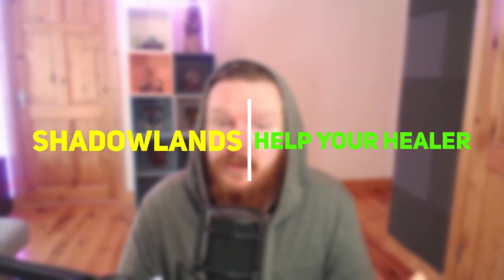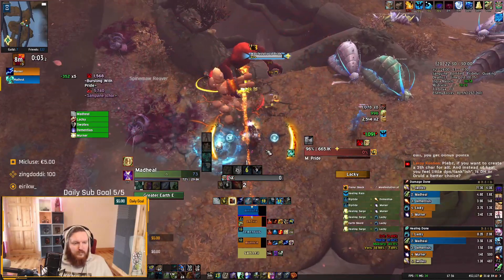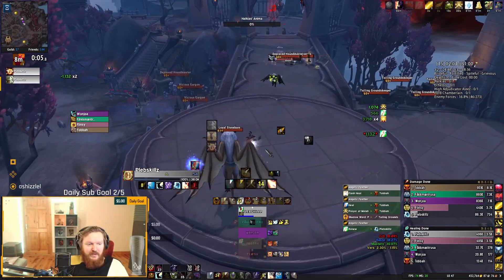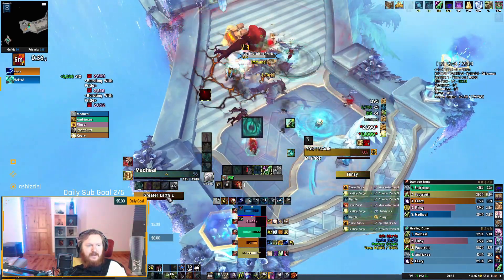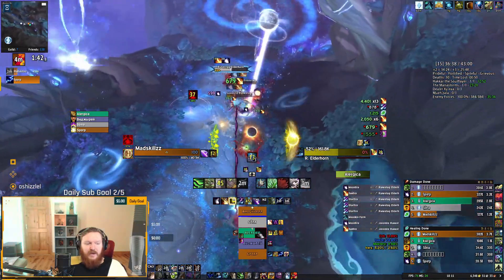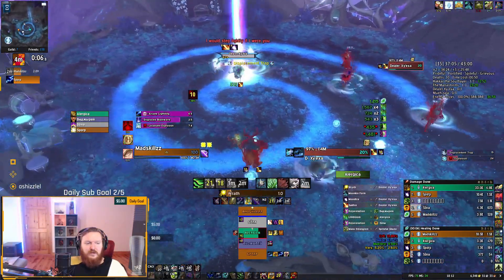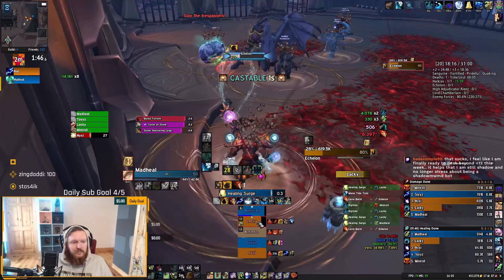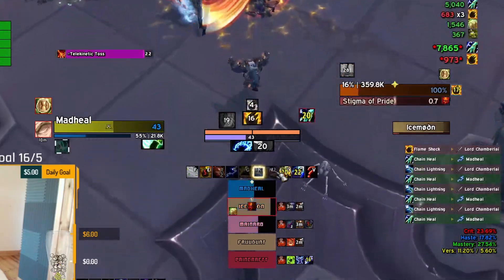Shadowlands Help Your Healer! Guide for DPS & Tanks | M+ Dungeon Tips & Tricks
World of Warcraft (WoW) Patch 9.0.5 Shadowlands mythic plus dungeon guide for making all healers life easier. This video covers basic mechanics for helping your healer, I also include a section on how to deal with prideful and specific dungeon tips (Halls of Atonement & Plaguefall).

00:00 Intro
00:58 Basics
05:13 Prideful M+ Affix
07:57 Dungeon Tips

Patch 9.0 World of Warcraft: Shadowlands expansion.